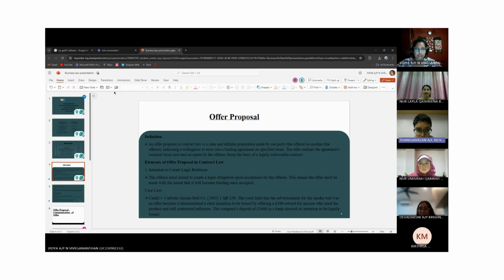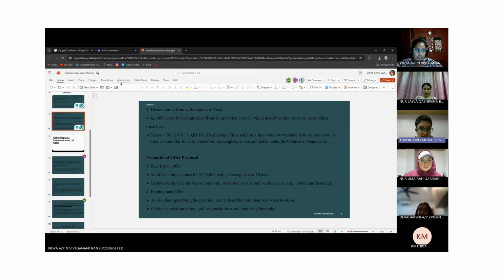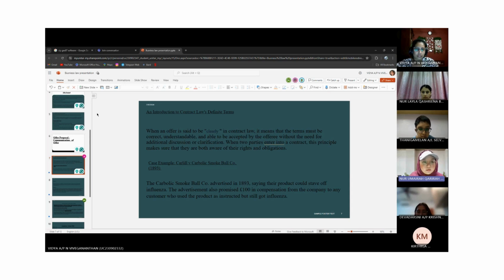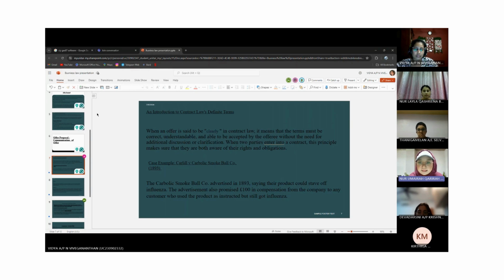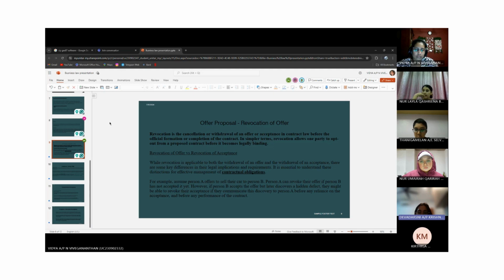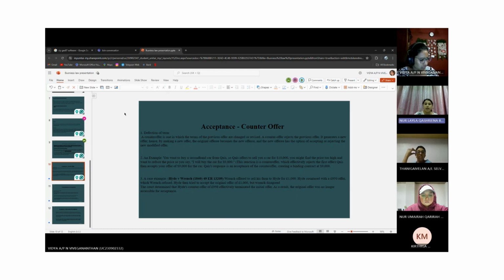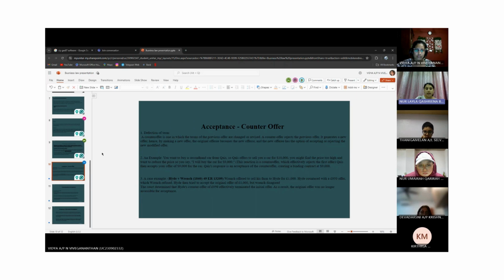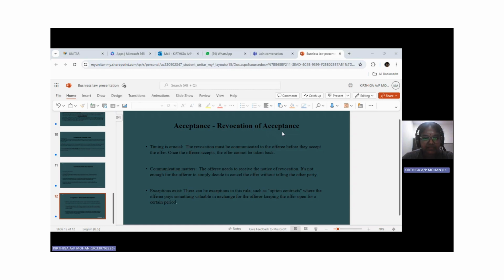Fundamental of Business Law Assignment Recording